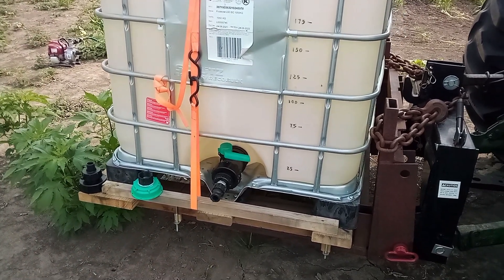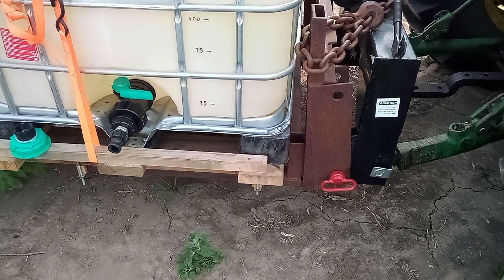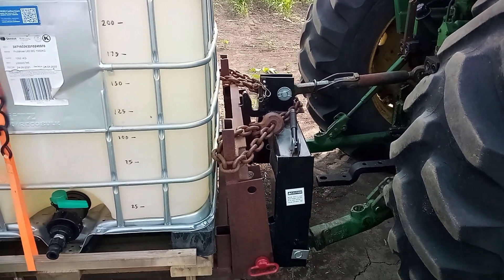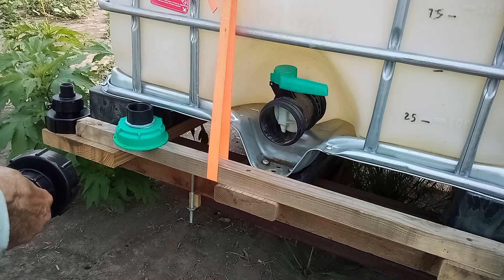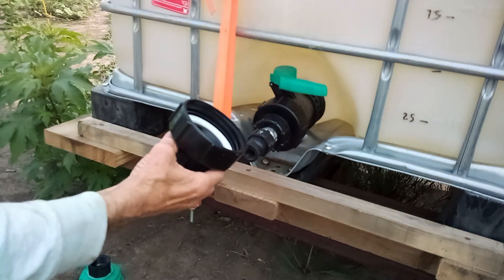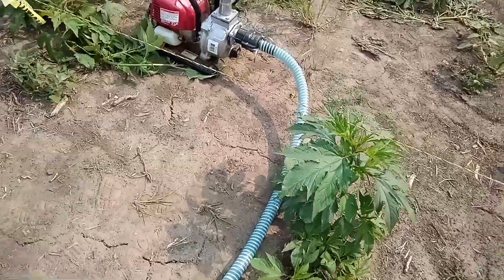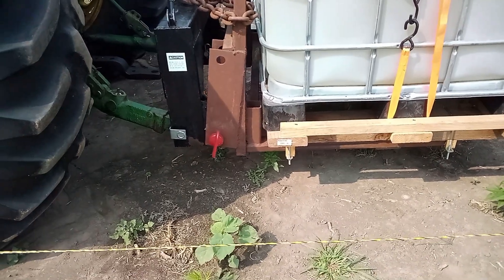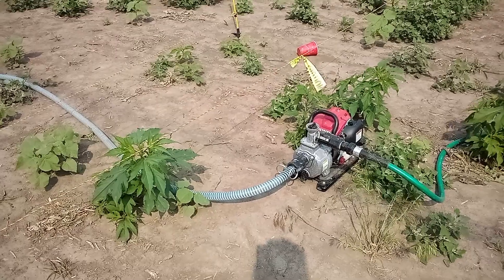All about IBC totes and some fitting adaptors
What does it take to hook your pump to an IBC tote?  We give our solution that you can use for seamless transfer from tote to pump